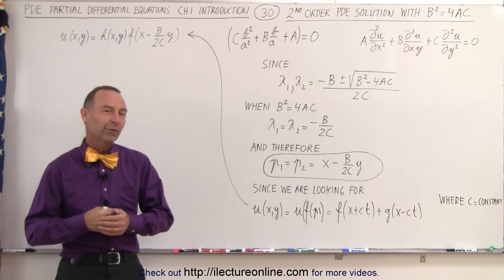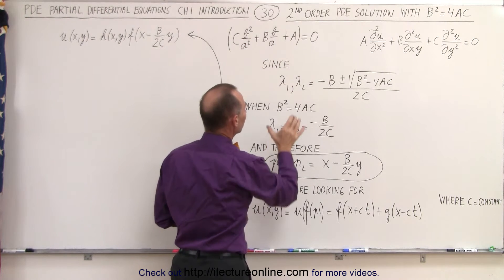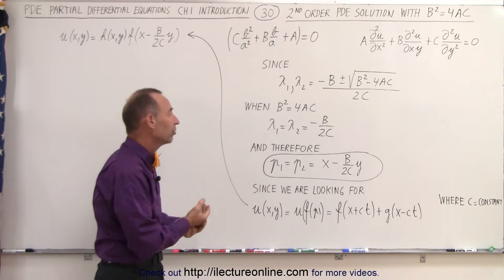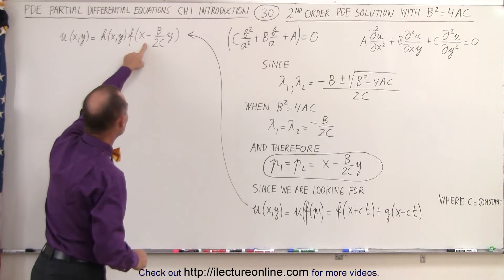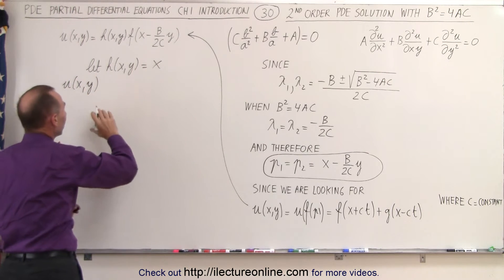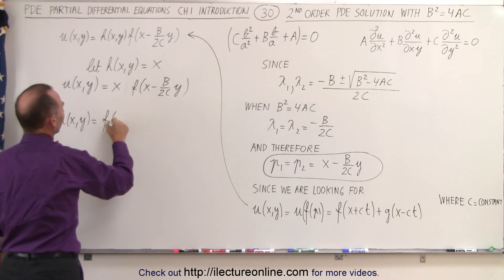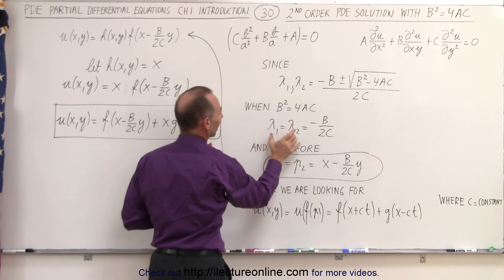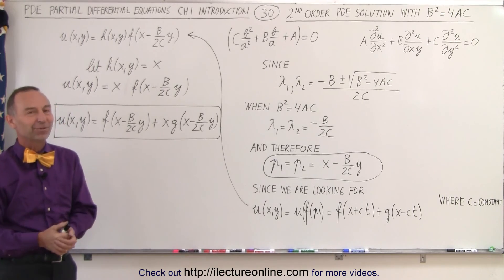Math: Partial Differential Eqn. - Ch.1: Introduction (30 of 42) 2nd Order PDE B^2 = 4AC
In this video I will find the general solution to the simplified partial differential equation under the special condition where B^2=4AC and 2 solutions lambda1 and lambda2 are equal to the solution to the quadratic formula.